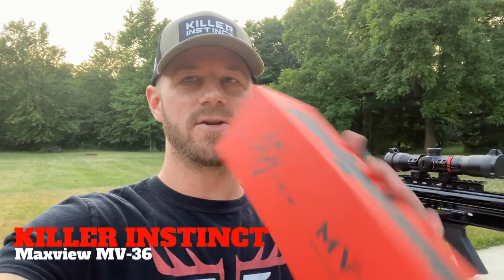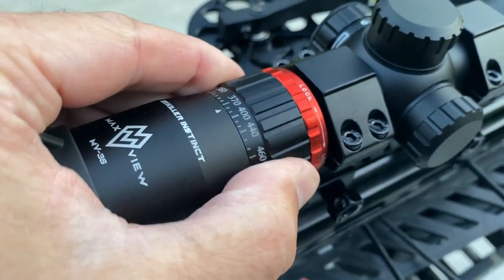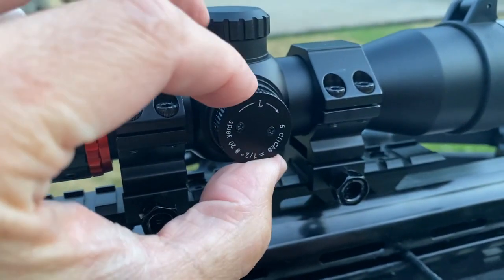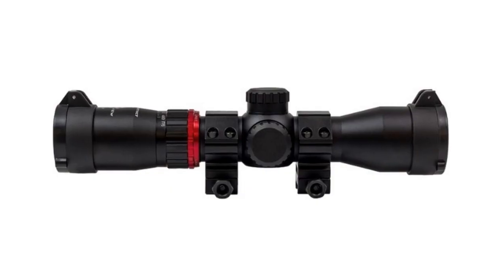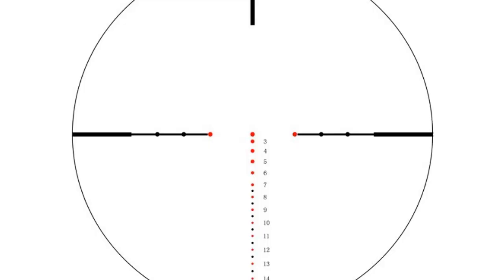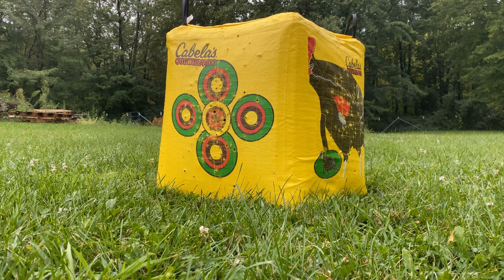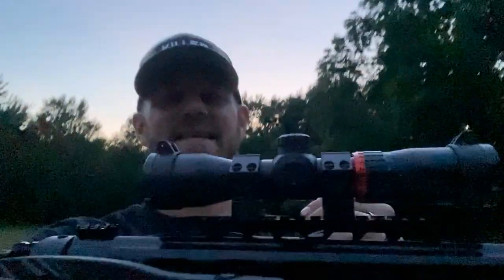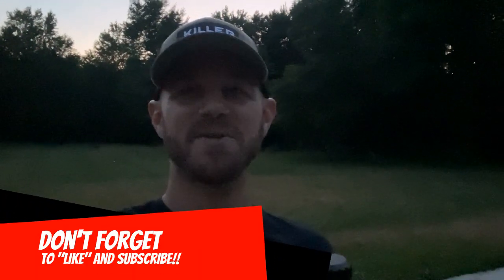Killer Instinct Maxview MV-36 Review: 20 to 150 Yard Reticle?!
Let's review the NEW Killer Instinct Maxview MV-36. This 2-7 x 36 crossbow optic features a 20-150 yard ballistic reticle that easily calibrates to any crossbow from 340 FPS to 460 FPS (aka...this is a speedring scope). The reticle illuminates either red or green with multiple brightness settings for each color. Included with the scope are rings, flip-up lens covers and the tools needed for install. The unit is also waterproof, fog proof and shock proof. So far, I'm impressed. This is a great upgrade to any crossbow!

Killer Instinct LUMIX Speedring Scope
Killer Instinct SWAT X1
BOG Death Grip Tripod